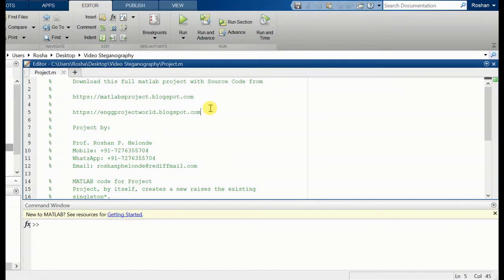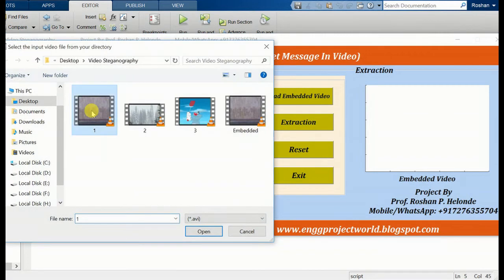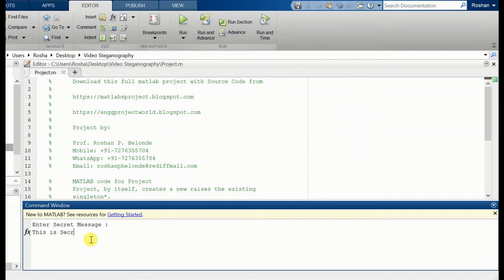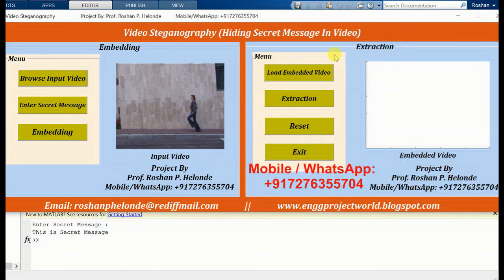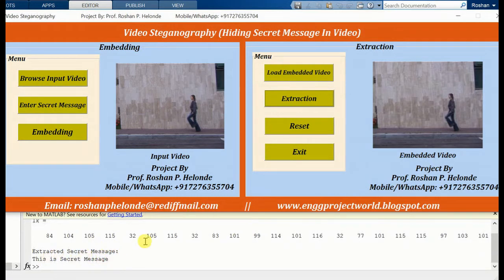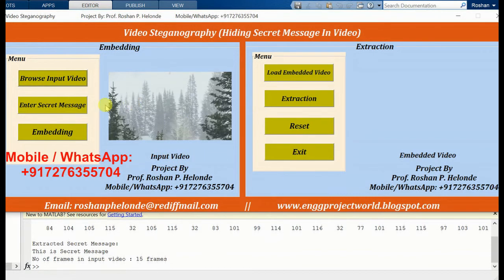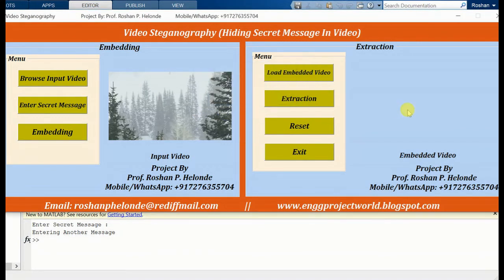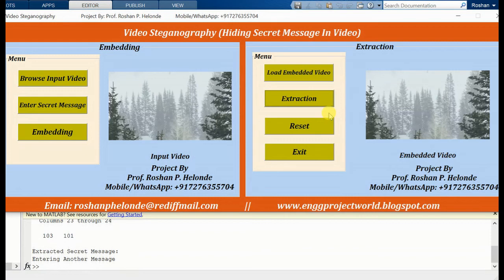Secret Key Based Video Steganography | Project With Source Code | Video Steganography Using Matlab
Final Year Project Code Image Processing In Matlab Project With Source Code Major Projects Deep Learning Machine Learning

Prof. Roshan P. Helonde

Vehicle License Number Plate Recogniton Using Matlab Source Code
DWT and DCT Based Image Watermarking Using Matlab Source Code
Content Based Image Retrieval System using SVM Source Code
Audio Steganography Using Matlab Hide Text in Audio Source Code